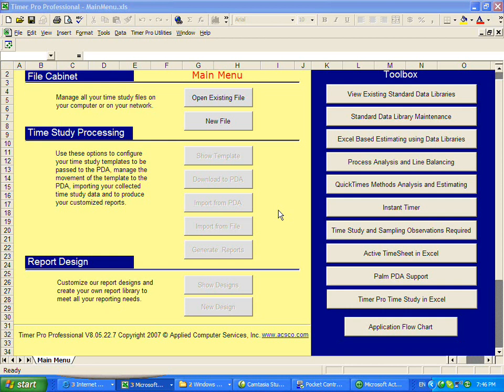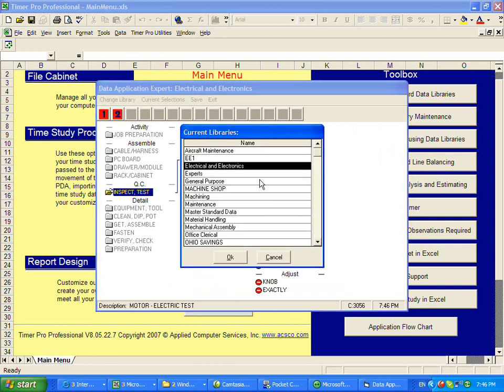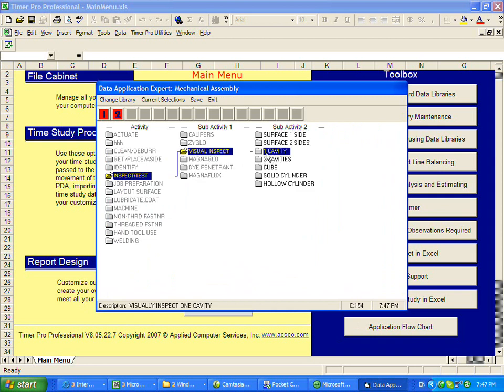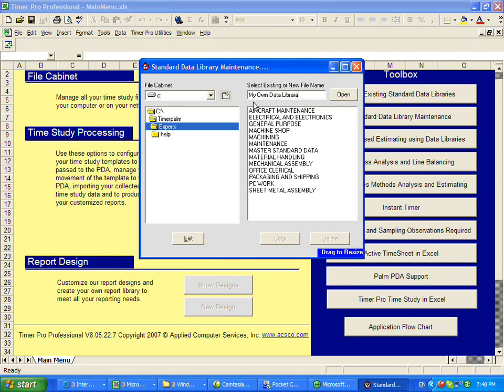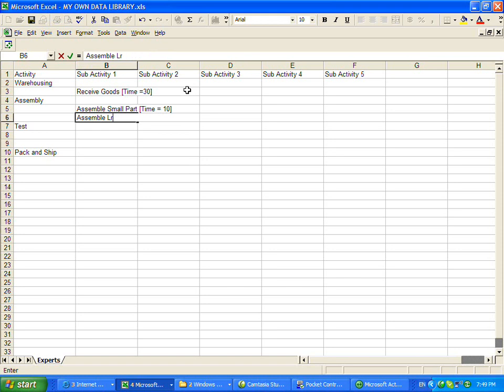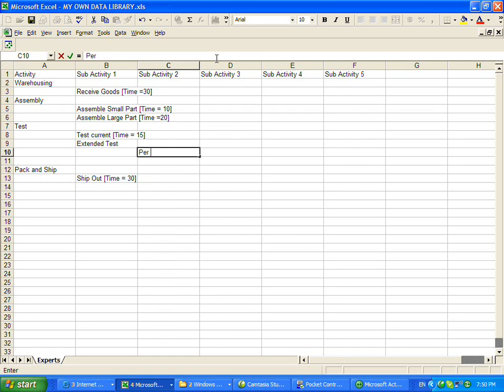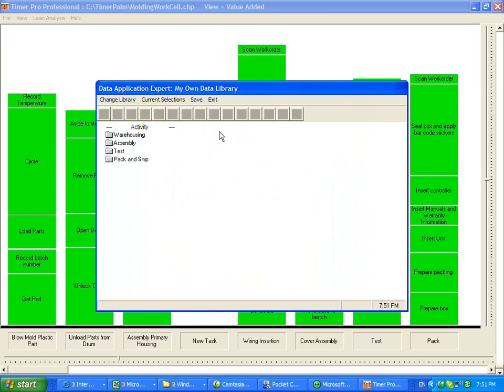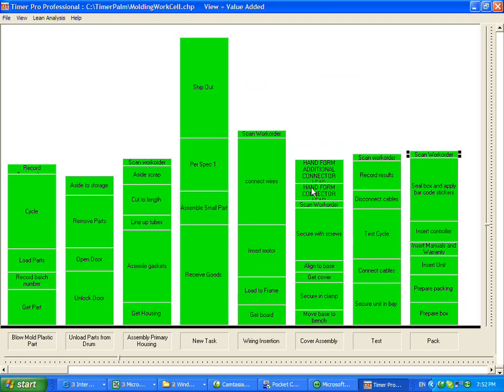IntrotoStandardDataLibraries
Timer Pro - Standard Data Libraries - Intro to Standard Data Libraries